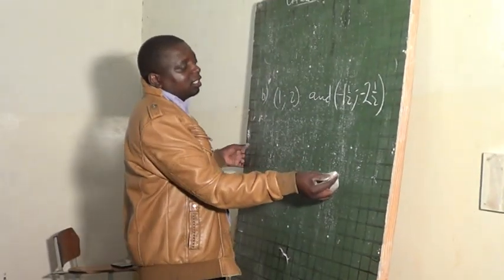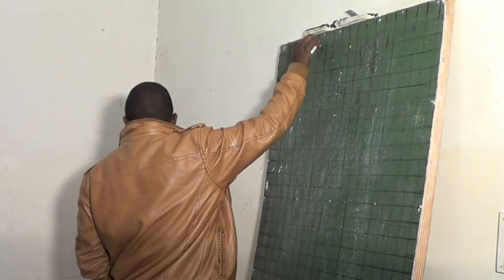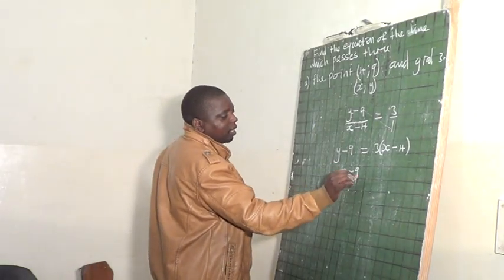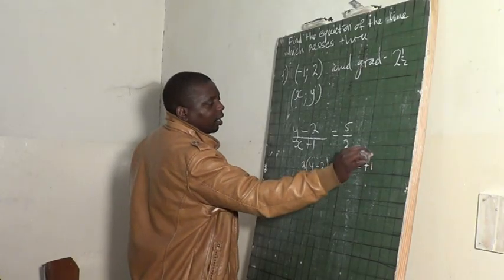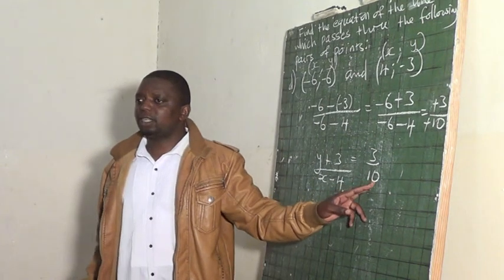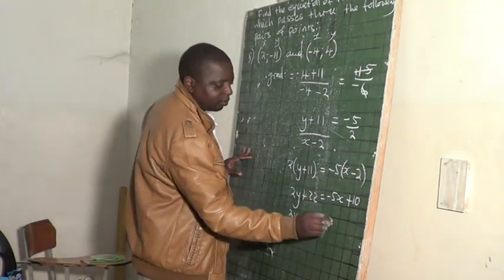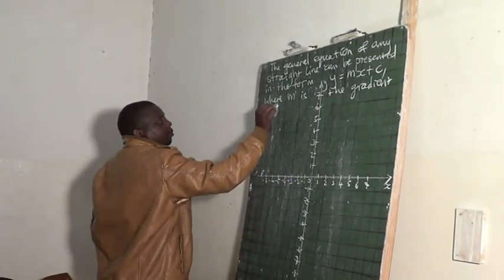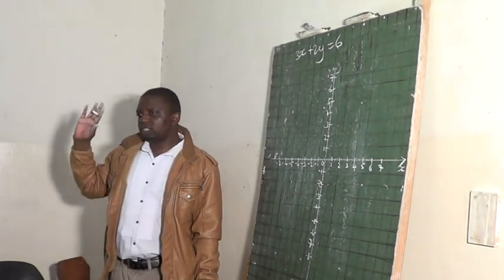COORDINATE GEOMETRY1.2 vid : Pfidze The Maths Specialist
THE GRADIENT OF A STRAIGHT LINE